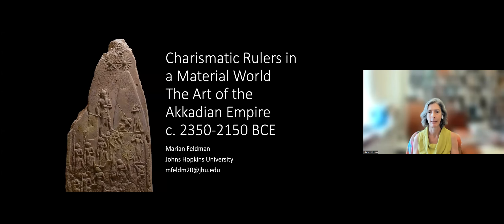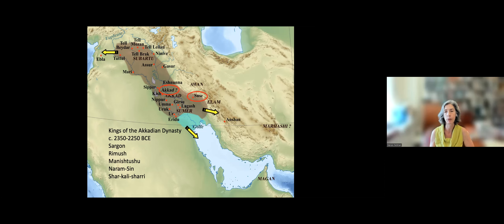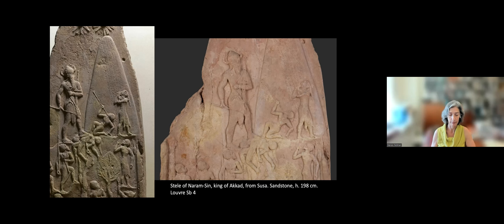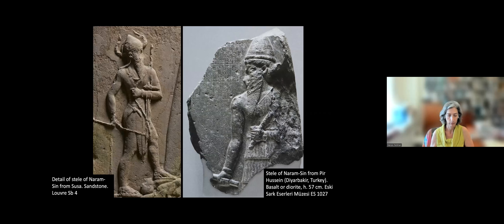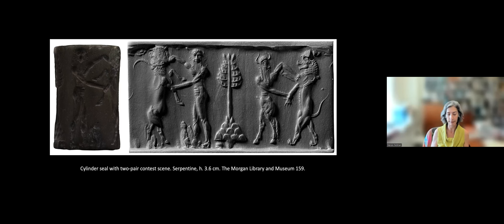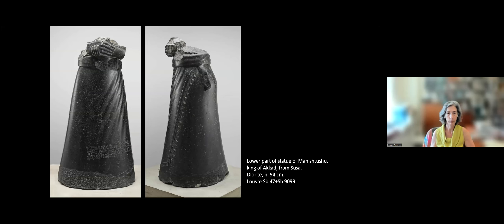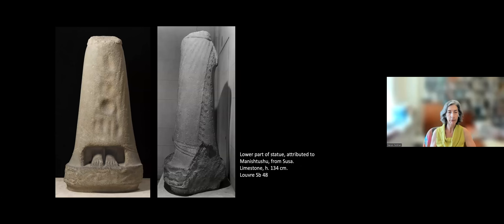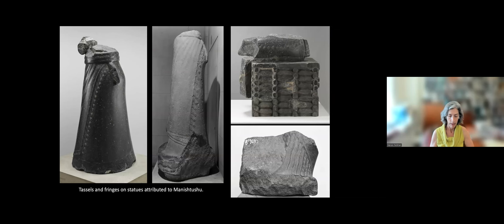Charismatic Rulers and Spatial Voids in the Art of the AkkadianEmpire - Marian Feldman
Charismatic Rulers and Spatial Voids in the Art of the Akkadian
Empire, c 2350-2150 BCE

Presented by Marian Feldman, UC Berkeley

Wednesday, May 4, Free
7 p.m. (Central)
Live in Breasted Hall and streaming on Zoom

Registration is for in-person attendance only. A link to the video
livestream will be sent out on OI social media closer to the event. Do
not register for the link. Masks are required in all University of
Chicago buildings.

Akkadian art is heralded as an innovative breakthrough in large part
due to its ostensibly naturalistic renderings, such as the sculptural
plasticity of figural forms and the appearance of landscape-like
elements seen for example on the victory stele of Naram-Sin. Our own
fascination with spatial illusionism, borne from centuries of
perspectivism and the standard of Italian Renaissance artistic
production, celebrates these Akkadian art works without examining
their original motivating factors, nor carefully analyzing their
formal characteristics. In fact, spatial illusionism is rarely
evident, and instead, the emphasis can be seen to be on the corporeal
existence of physical things on their own, which I connect to new,
totalizing powers claimed by the Akkadian kings in their territorial
unification of the southern Mesopotamian city-states.

 Visual analysis of Akkadian art demonstrates a singular attention to
the bringing into being of material things (both animate and
inanimate), but a decided absence of attention to relationships among
these entities within spatial settings.